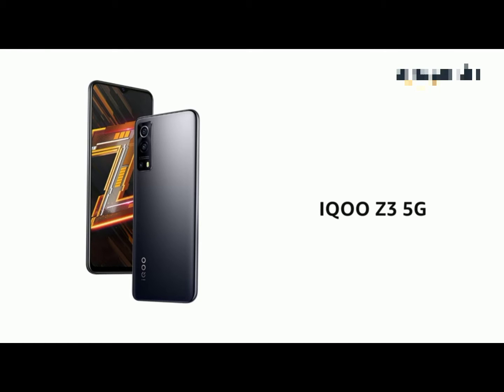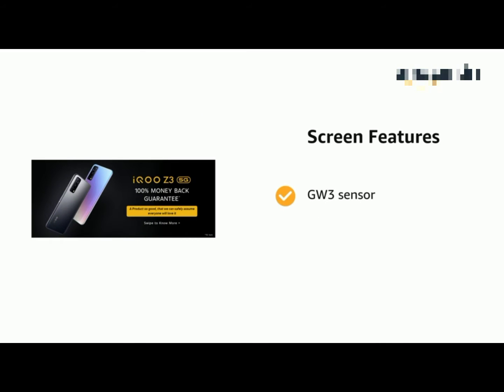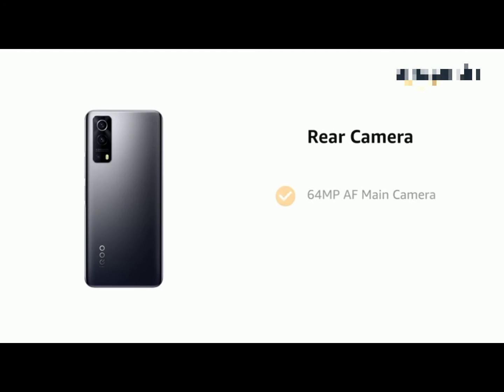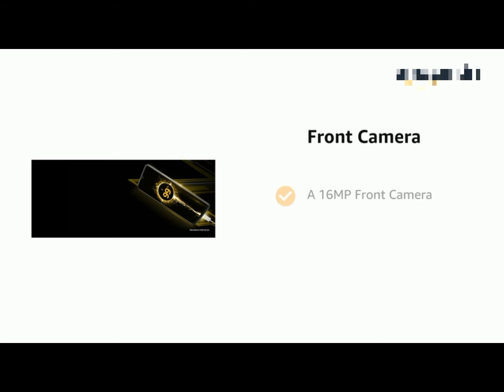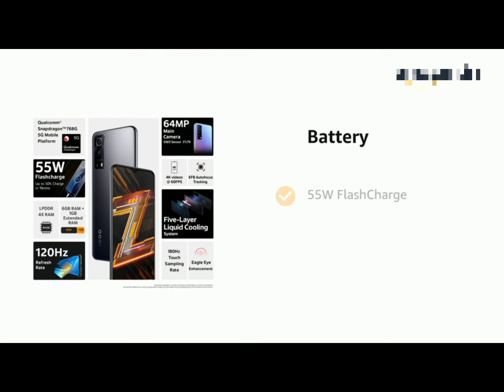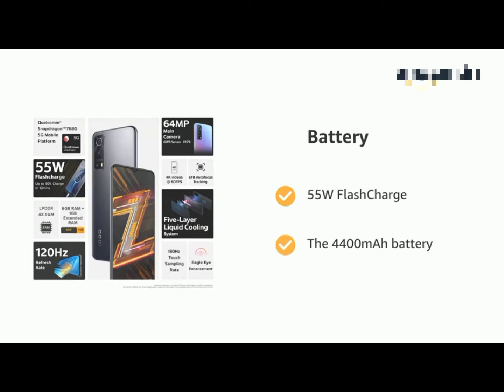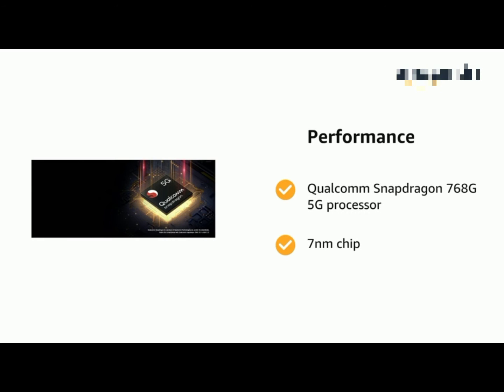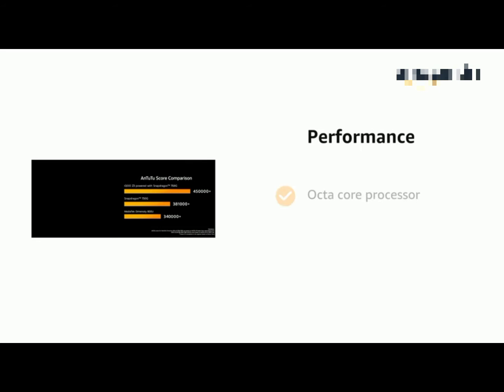new iqoo phone snapdragon 😱iQoo z3 5G new phone in indian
snapdragon 😱iQoo z3 5G new phone in indian new iqoo phone